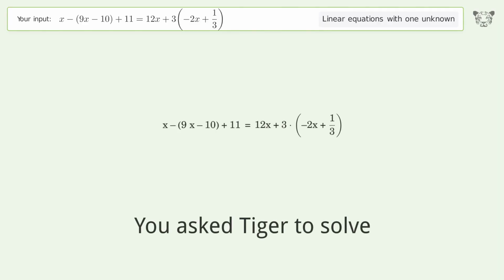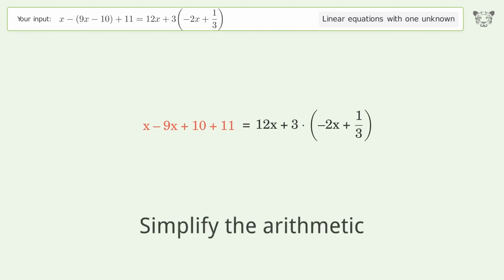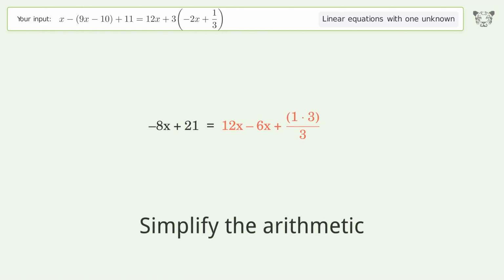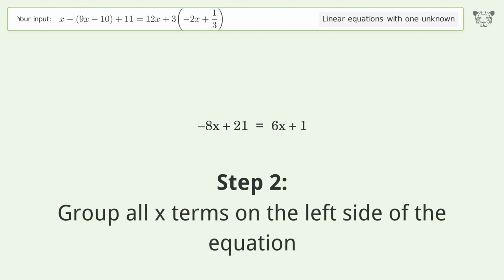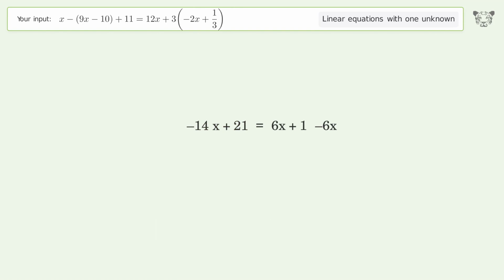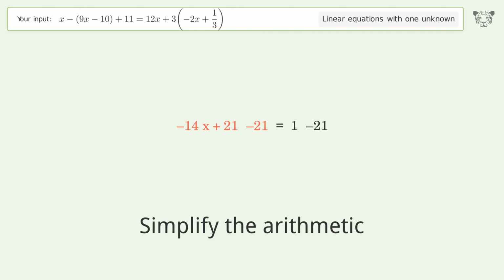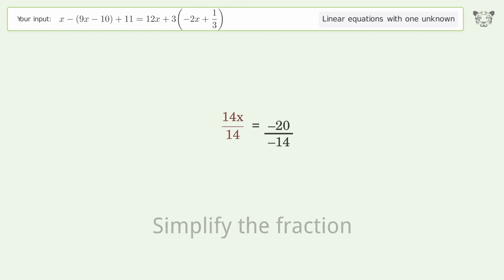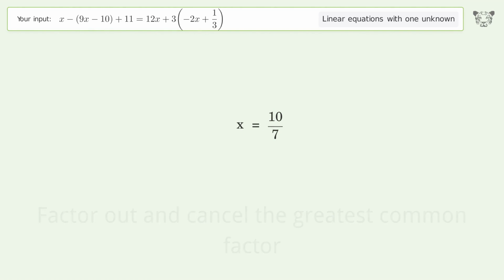Linear equation with one unknown: Solve x-(9x-10)+11=12x+3(-2x+1/3) step-by-step solution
Solving x-(9x-10)+11=12x+3(-2x+1/3) using the linear equation with one unknown solver

for a step-by-step and more tips and tricks for dealing with linear equations with one unknown.